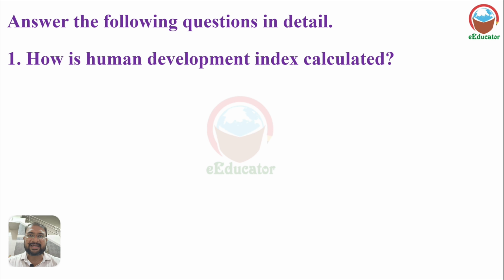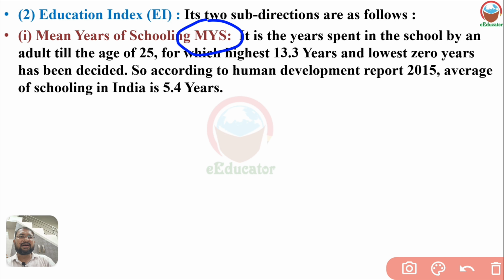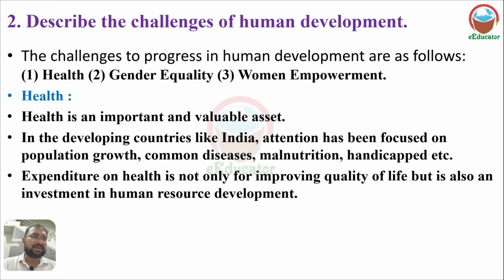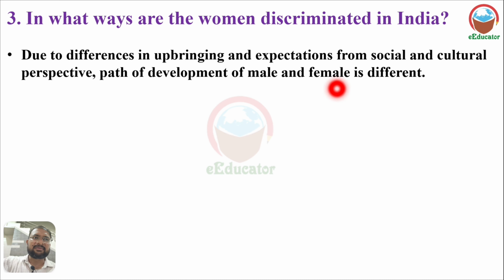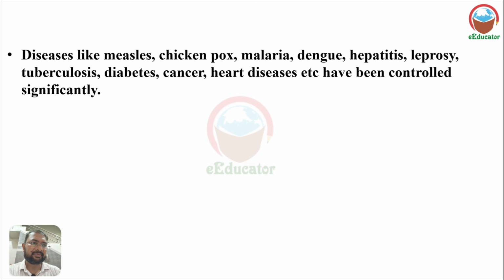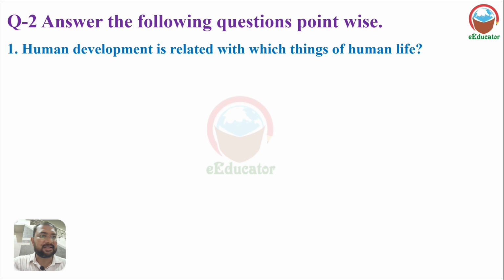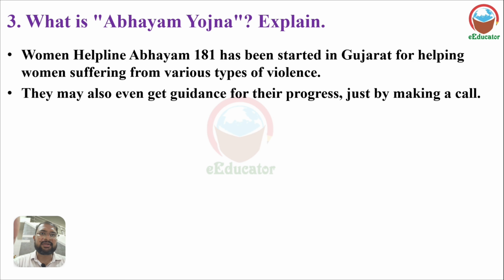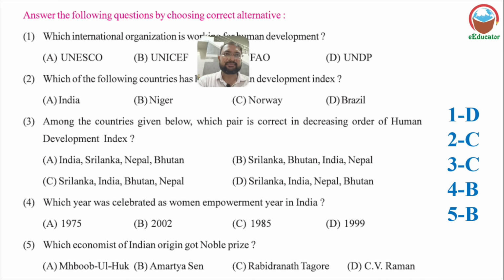Std 10 Social Science Ch 19 Human Development Exercise | GSEB SS Textbook Exercise Class 10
Standard: 10
Subject: Social Science
Chapter: 19 human Development
Exercise
Textbook Exercise
Solution

Std9 social science Std 10 Social Science Std 9 SS Ch 1 Standard 9 SS Class 9 Social Science  Class 10 Social Science Solution Std 10 Social Science exercise Std 9 S Exercise Std 10 Exercise
 Class 10 SS class 9 SS Class 9 Social Science exercise
Class 9 SS Class 10 SS Class 9 SS SS class 9 Social class 9 STD 9 STD 10 Class of science Answer Exercise solution GSEb English Medium Social Solution

FREE ONLINE SUPPORT

I am trying to provide best quality of study material regarding Solutions of GSEB Social Science.
To Help the students to enhance their knowledge.

FREE EDUCATION
My main motive is to provide all the help free of cost. If you are not getting the required material on this website just inform me, I will try to upload...

R.R. Rajpara